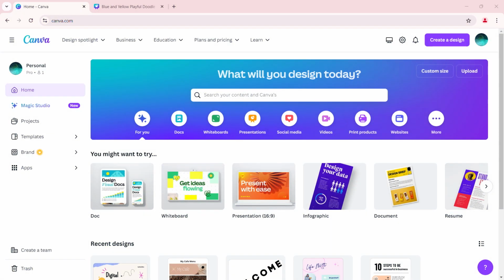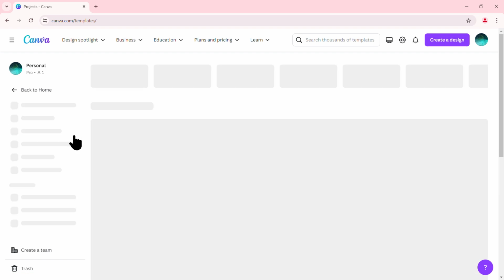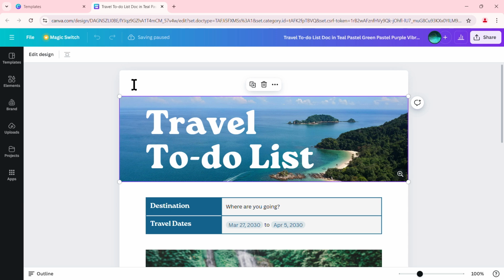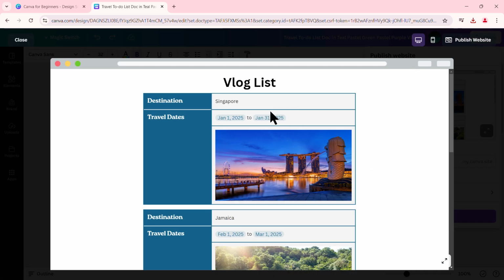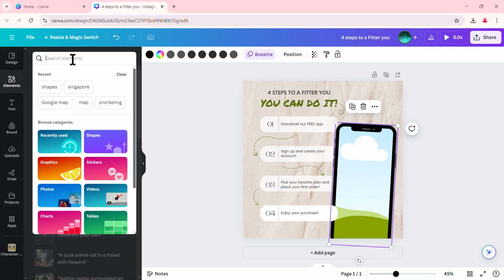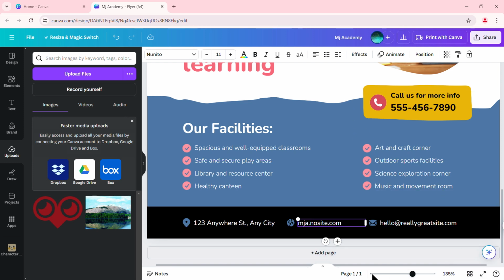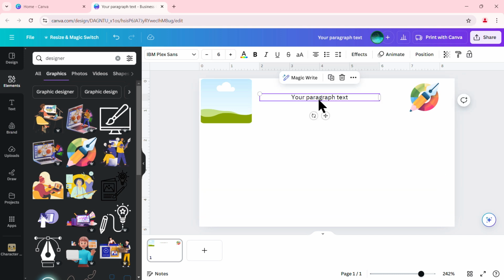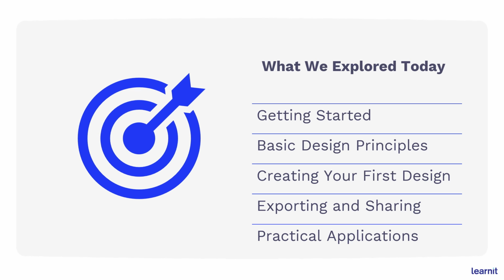Canva Tutorial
Who it's for: Canva is best suited for a wide range of users, from beginners to professionals.

What it is: Canva is a popular online graphic design platform that allows users to create a wide range of visual content, including social media graphics, presentations, posters, flyers, logos, videos, and more. It offers an easy-to-use drag-and-drop interface with thousands of customizable templates, stock images, icons, fonts, and design elements.

What you'll learn: In this course, learners will gain a comprehensive understanding of Canva and its versatile design capabilities. They will explore essential design principles, learn to create various digital assets such as presentations, infographics, social media posts, and business cards, and discover how to effectively use templates and custom elements. Additionally, learners will develop hands-on skills in formatting, layering, and aligning elements within a design while also understanding how to share, export, and collaborate on projects. By the end of the course, participants will have the confidence to create professional-quality visuals tailored to their personal or business needs.

Start 0:00
Introduction 0:09
Demo of Canva 1:21
Creating and Navigating Your Account 7:00
Exploring Design Elements 12:57
Starting From a Template 20:10
Exporting and Sharing Designs 29:32
Creating a Social Media Post 36:14
Creating a Marketing Flyer 44:50
Setting Up a Design with the Grid System 52:57
Adding Content to Your Design 1:02:54
Conclusion 1:11:47